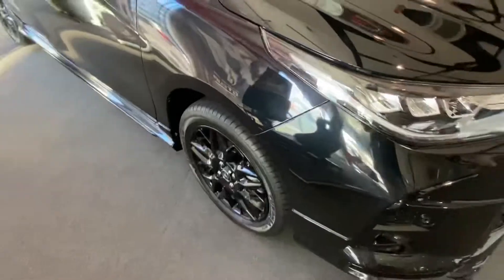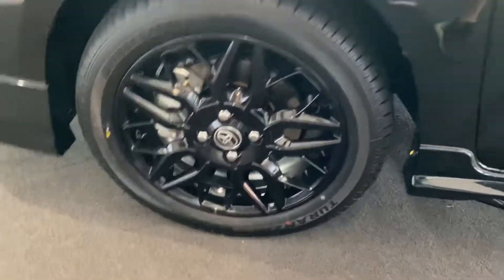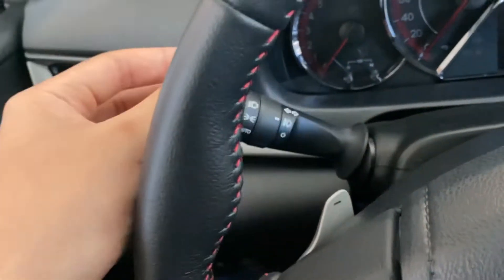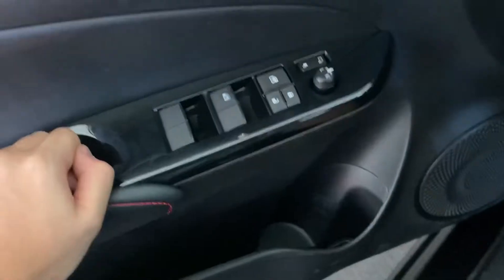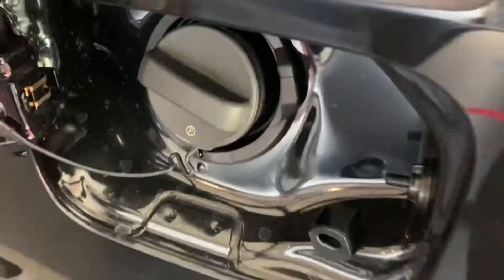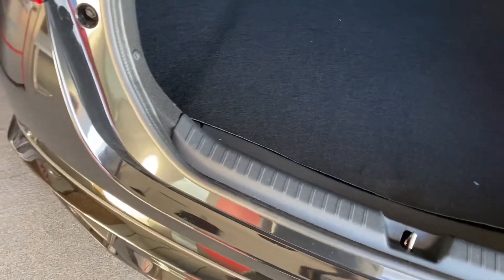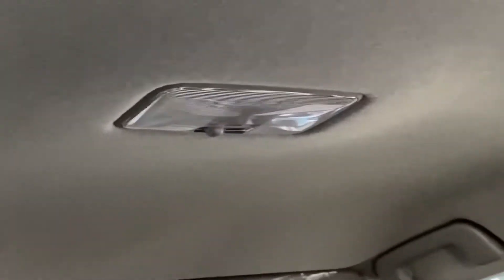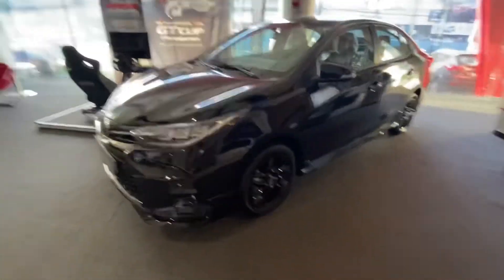( Review short Take ) 2021 Toyota Vios GR Sport || Sir KF review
Thanks to Toyota Quezon Avenue for seeing this 2021 Toyota Vios GR sport